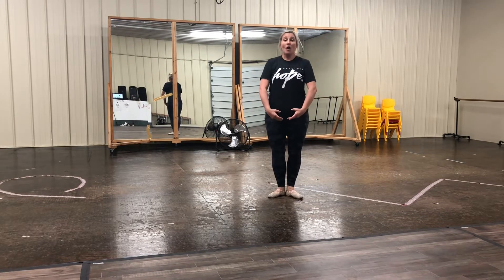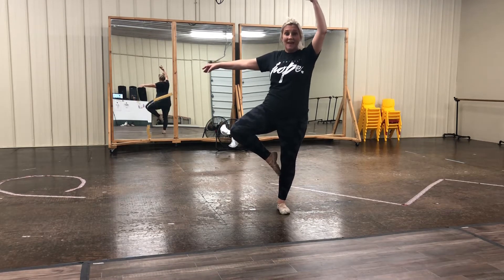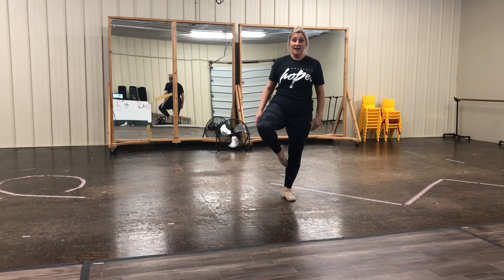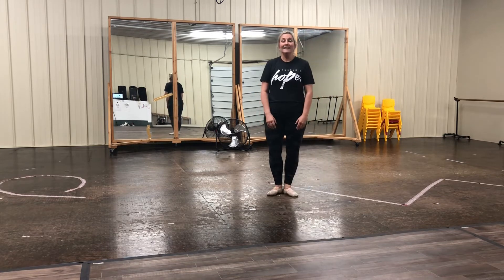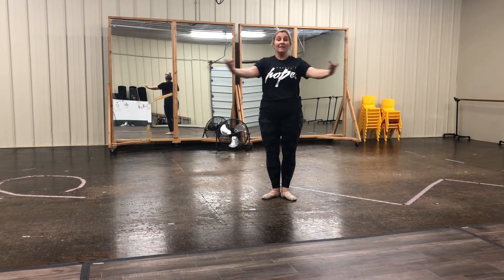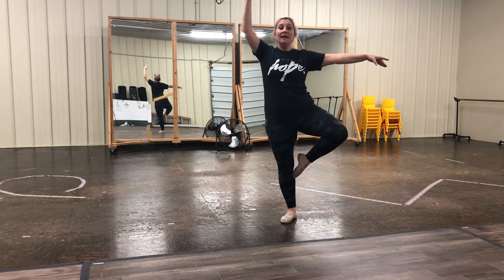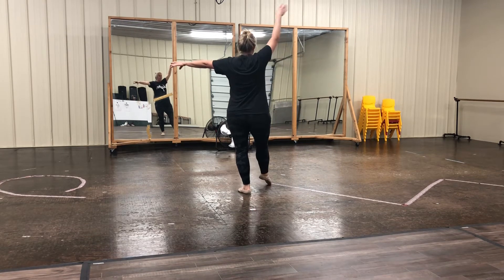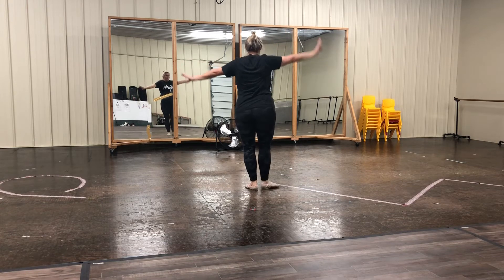Beginner Ballet - Pique